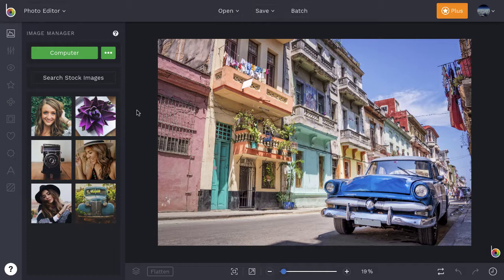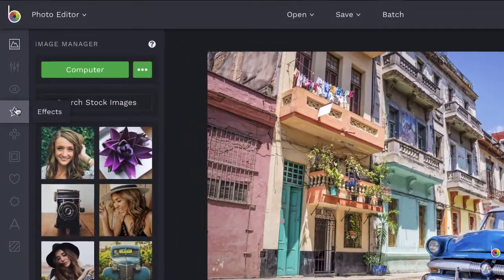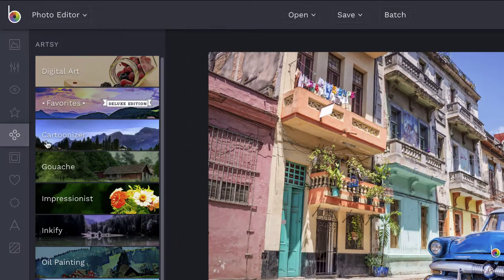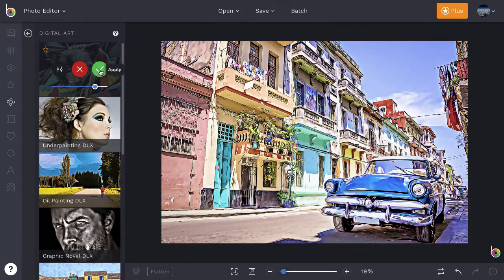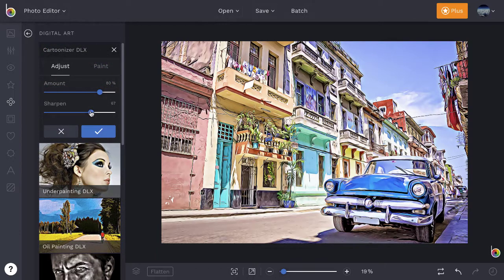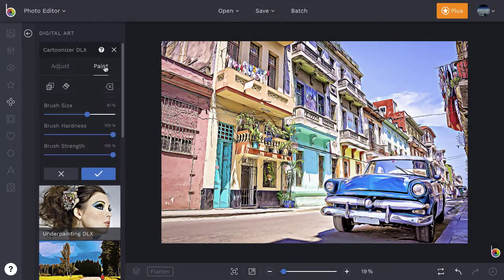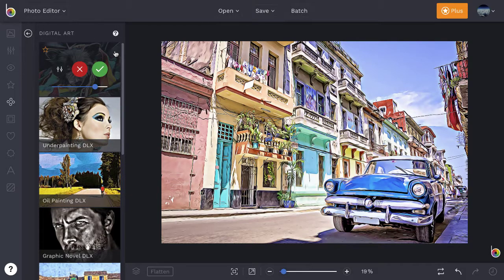How to Add Artsy Effects in BeFunky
Learn how to use BeFunky's online Photo Editor to turn photos to art with a large library of Artsy effects. Find everything you need to create whatever you're imagining with your photos